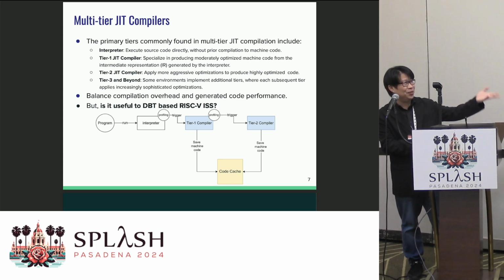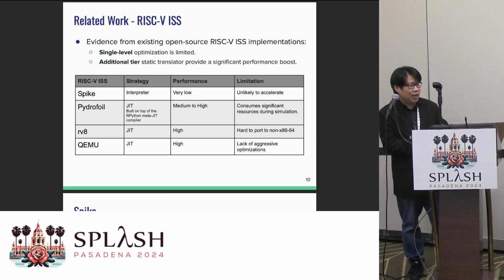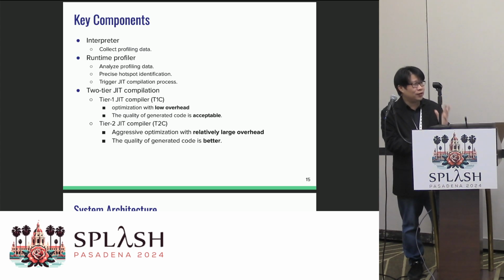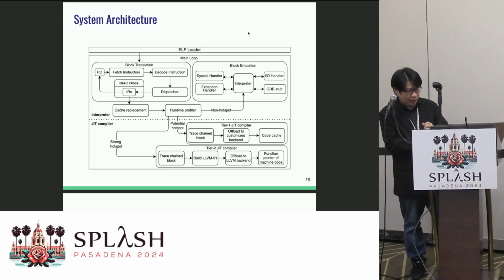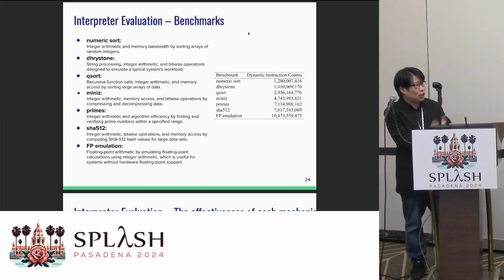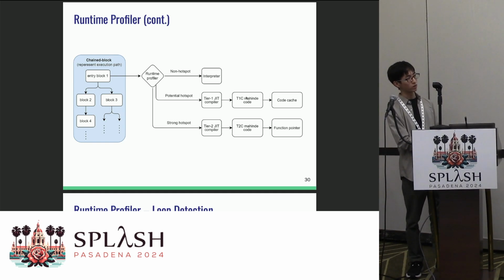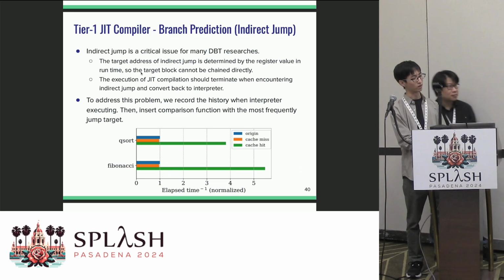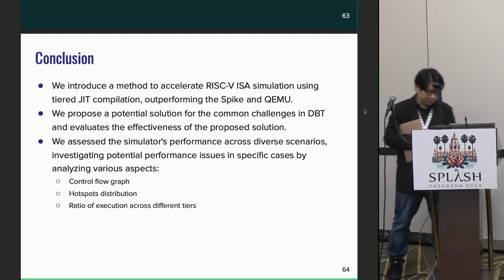[VMIL24] Accelerate RISC-V Instruction Set Simulation by Tiered JIT Compilation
Accelerate RISC-V Instruction Set Simulation by Tiered JIT Compilation (Video, VMIL 2024)
Yen-Fu Chen, Meng-Hung Chen, Ching-Chun Huang, and Chia-Heng Tu
(National Cheng Kung University, Taiwan; National Cheng Kung University, Taiwan; National Cheng Kung University, Taiwan; National Cheng Kung University, Taiwan)

Abstract: The rising prominence of the RISC-V instruction set architecture has spurred the development of instruction set simulators (ISS), crucial tools for early-stage architecture evaluation and software development. This paper introduces a practical approach to RISC-V ISS using tiered just-in-time (JIT) compilation, a technique commonly employed in high-level language virtual machines but rarely applied to ISS. Our method incorporates an interpreter for initial execution and profiling, a lightweight tier-1 compiler for moderate enhancements, and an aggressive tier-2 compiler for frequently executed code paths. This balanced approach ensures rapid compilation and detailed refinement, resulting in superior performance across various RISC-V workloads.

Addressing prevalent challenges in dynamic binary translation, such as indirect jumps and excessive translation times, our paper presents innovative solutions and provides an extensive impact analysis. By leveraging the tiered JIT compilation strategy, we offer a nuanced approach that optimizes the trade-off between compilation speed and code optimization. This strategy not only enhances the overall performance of the RISC-V ISS but also contributes to the broader field of ISS, potentially influencing future developments in architecture evaluation and software development tools.